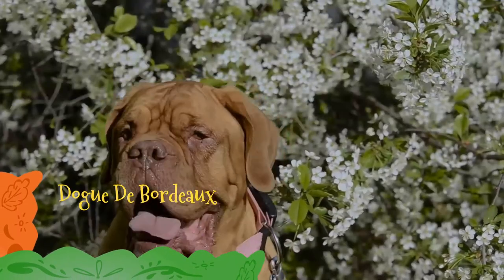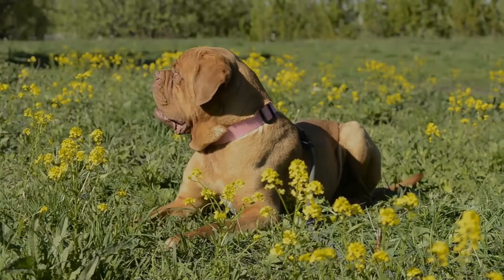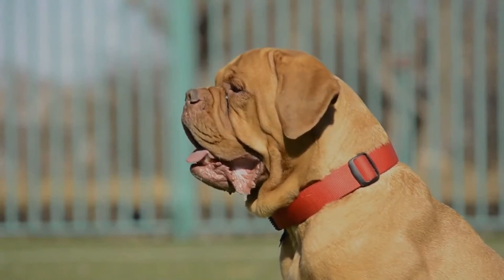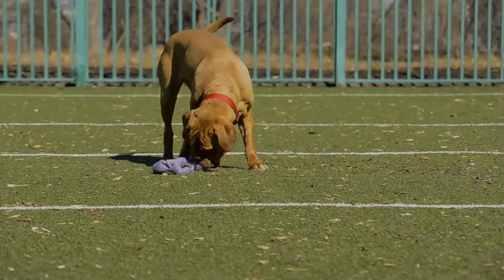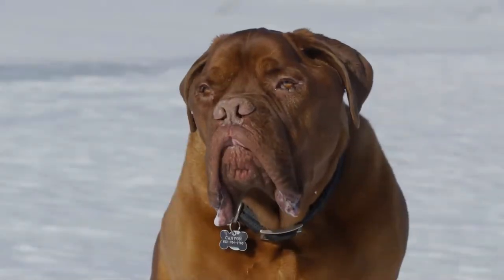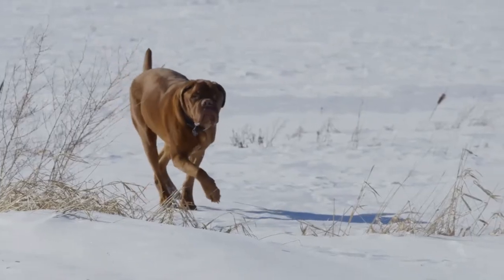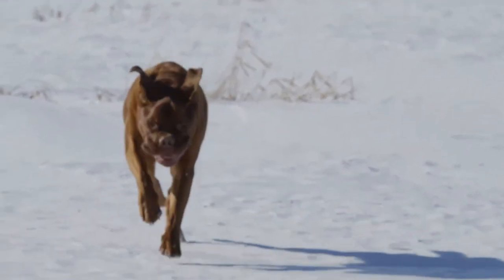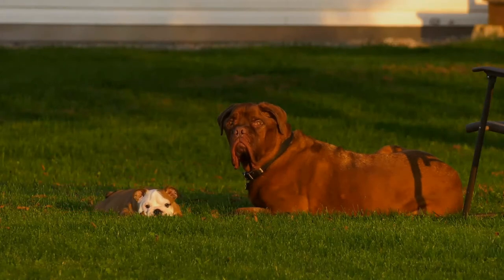Dogue de Bordeaux facts 🐩 Bordeaux Mastiff 🐕 French Mastiff 🐶 Bordeauxdog 🐩 Pet Dogs 🐕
The Dogue de Bordeaux, Bordeaux Mastiff, French Mastiff or Bordeauxdog is a large French mastiff breed. A typical brachycephalic molossoid type breed, the Bordeaux is a very powerful dog, with a very muscular body. This muscular breed has been put to work pulling carts, transporting heavy objects, and guarding flocks.  The Dogue de Bordeaux is a well balanced, muscular and massive dog with a powerful build. The distance from the deepest point of the chest to the ground is slightly less than the depth of the chest. A massive head with proper proportions and features is an important characteristic of the breed. The breed is set somewhat low to the ground and is not tall like the English Mastiff. The body of the Dogue de Bordeaux is thick-set, with a top-line that has a slight dip and a gentle rounded croup. The front legs should be straight and heavy-boned, well up on pasterns, down to tight cat-like feet. The straight tail, beginning thickly at the base and then tapering to a point at the end, should not reach lower than the hocks, and is set and carried low. The breed is to be presented in a completely natural condition with intact ears, tail, and natural dewclaws.  The standard specifies the coat to be 'short, fine, and soft to the touch'. Color varies from shades of fawn to mahogany with a black, brown, or red mask, although the red mask is true to the breed. White markings are permitted on the tips of the toes and on the chest, but white on any other part of the body is considered a fault.  The breed has a high stillborn and early neonatal mortality rate.
While larger breeds of canines tend to have shorter life expectancy, the life expectancy of the Dogue is still shorter than even breeds of comparable or larger size. According to data collected by the Dogue De Bordeaux Society of America, the average lifespan of the breed is 5 to 6 years.